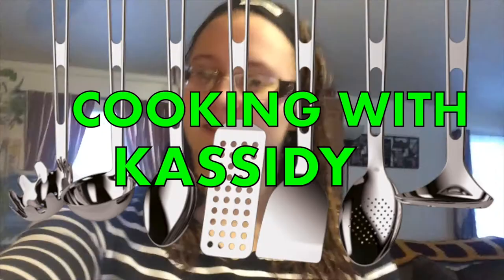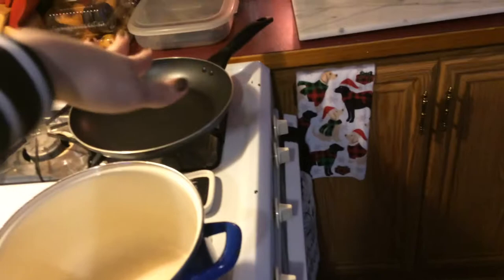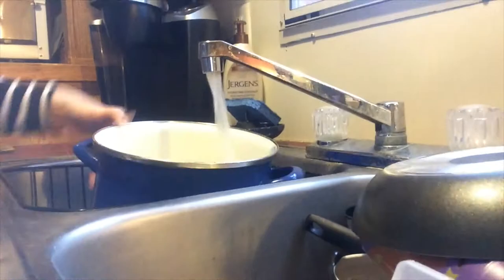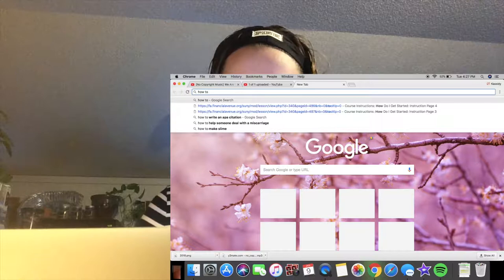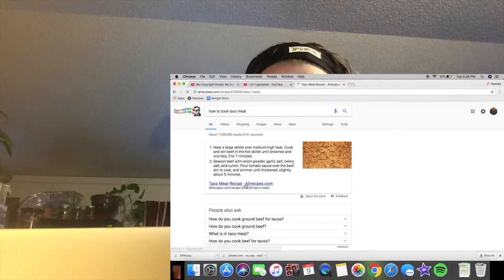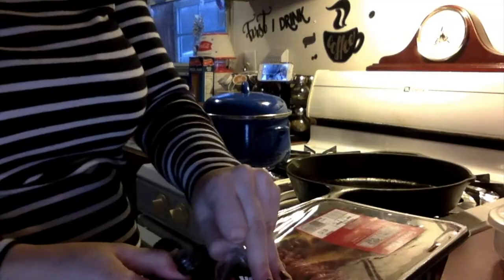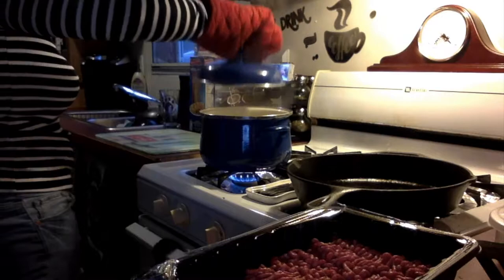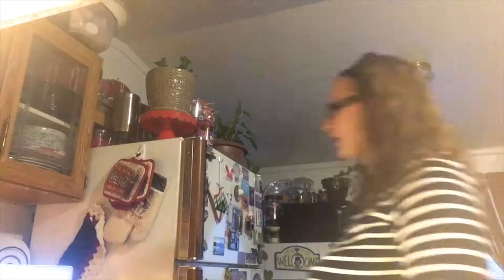MAKING SPAGHETTI TACOS!! (Cooking with Kassidy)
Hey guyssss! So, I decided to cook for the first and last time on this channel, lol! But, I hope you all enjoy watching me be a fool and making spaghetti tacos! -Kassidy

FAQ:
How old are you? 18
Are you in college? yes
Where are you from? a small town in Upstate NY